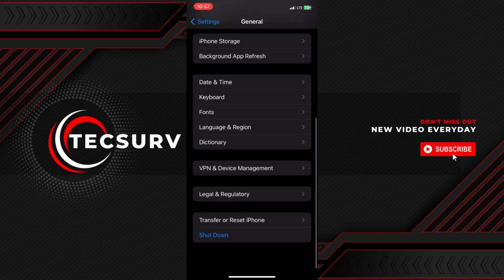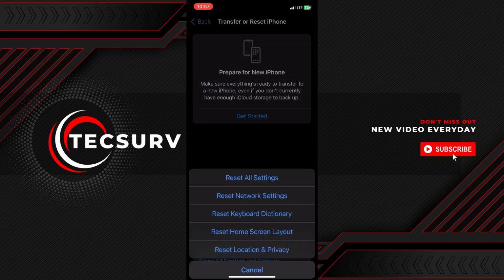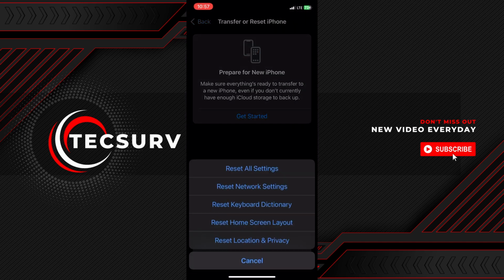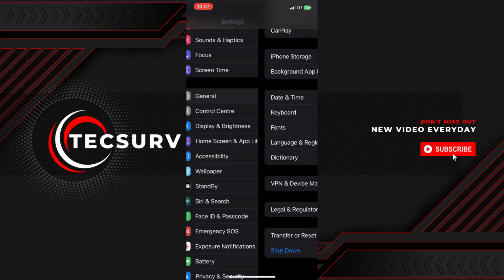Why is Sound Not Working on My iPhone?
Are you stuck wondering, “Why is sound not working on my iPhone?” Don’t panic, this issue can usually be fixed in a few simple steps! Follow along as we walk through the possible causes and easy fixes to get your iPhone’s sound back up and running.